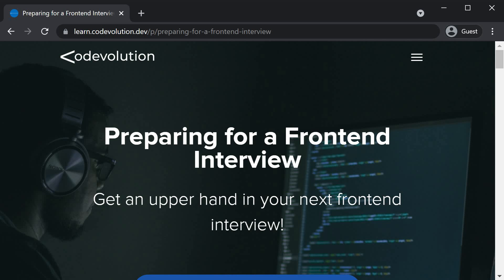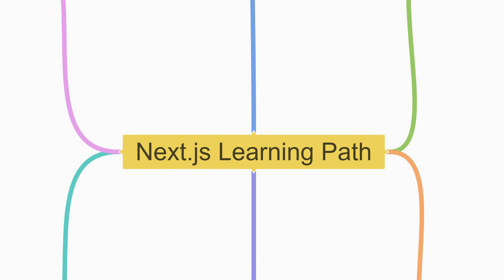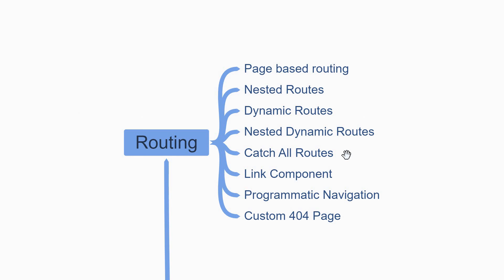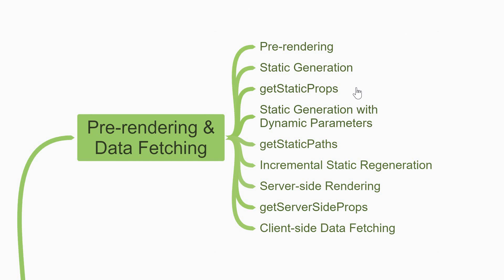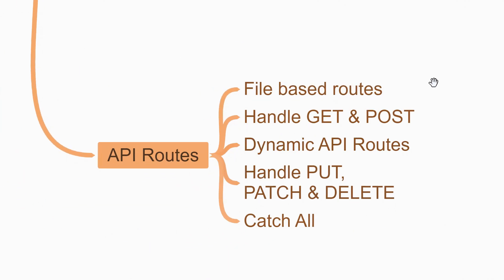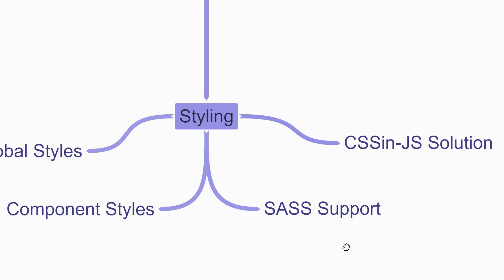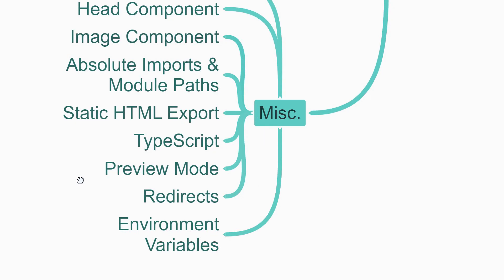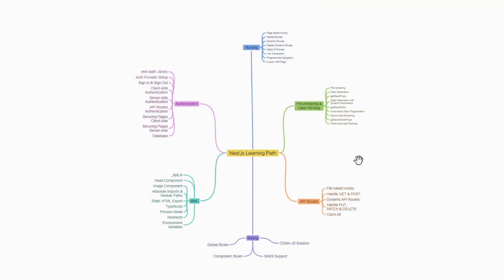Next.js Learning Path in 2021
In this video, I cover the Next.js Learning Path in 2021